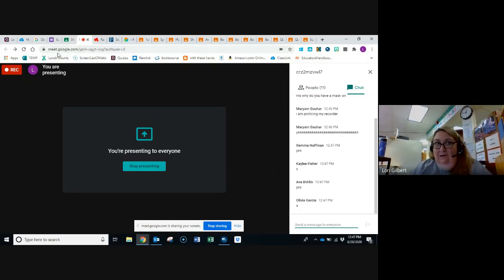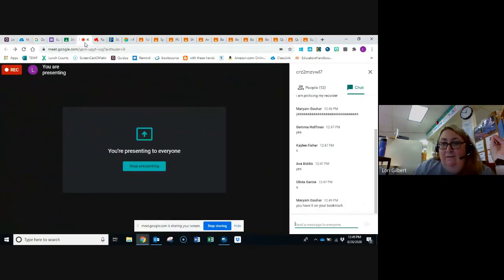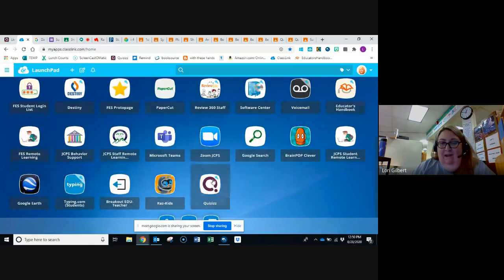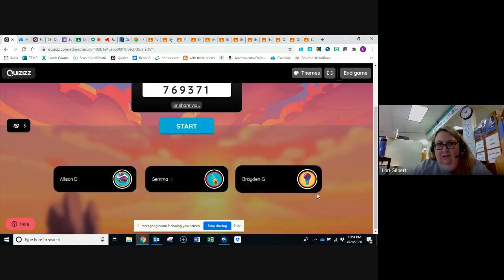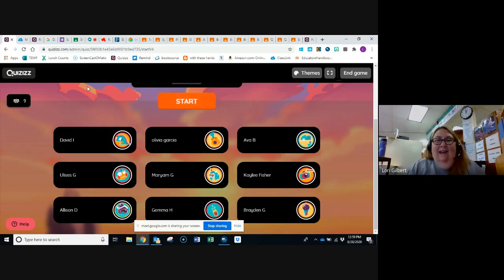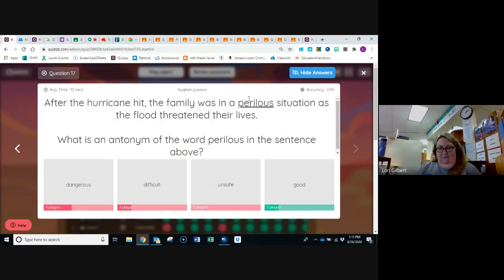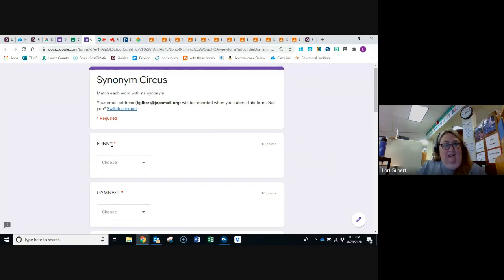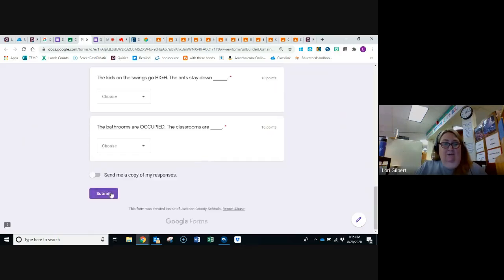3rd Period Google Meet 8 28